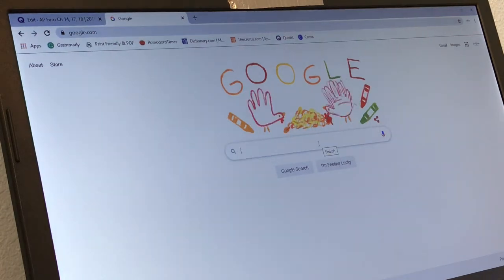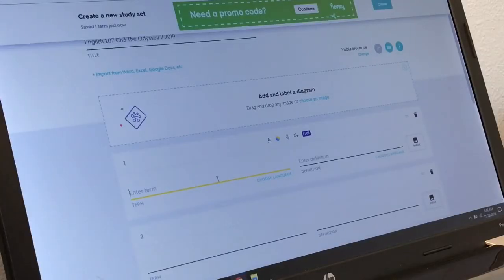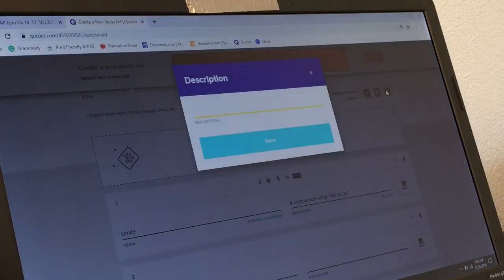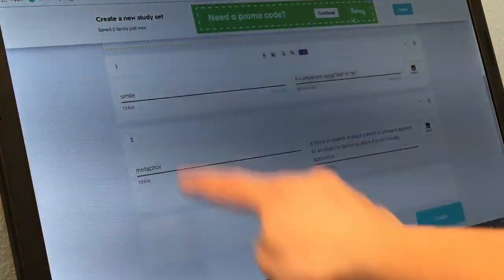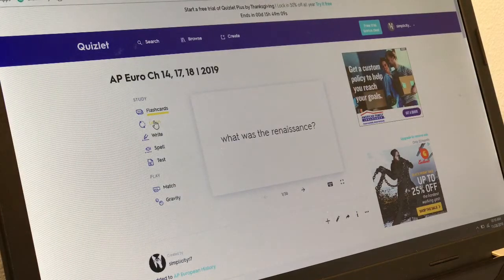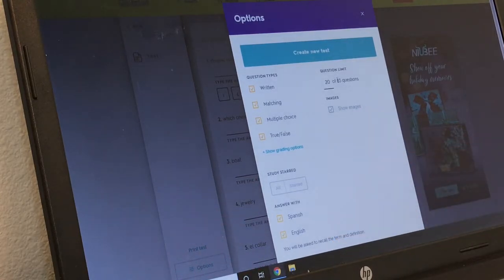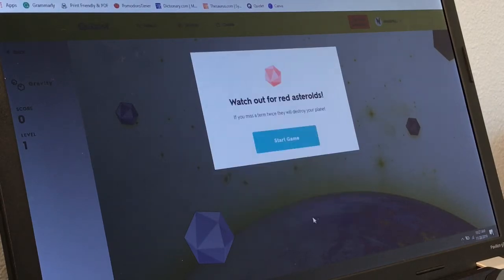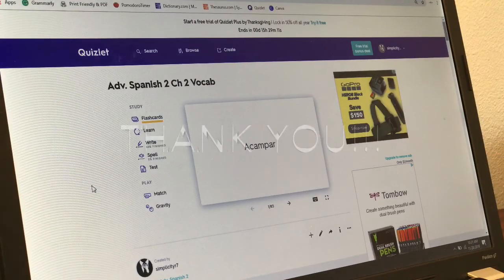Quizlet 101 | Tips & Tricks for Efficient Studying | 2019 | Simplicity Reimagined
You must use a Facebook or Gmail account to sign up and access Quizlet for your own personal use.